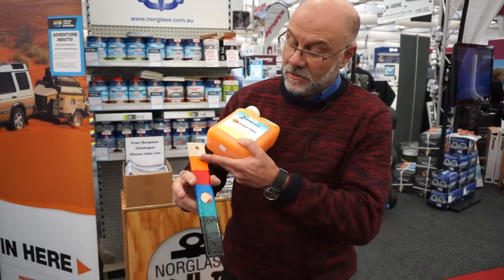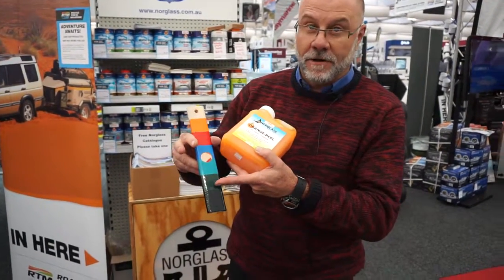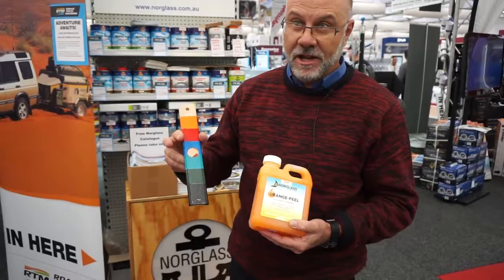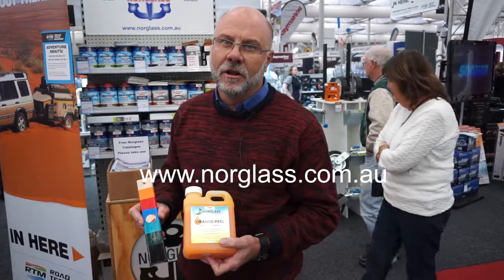Norglass Orange Peel paint stripper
Brett Mould from Norglass introduces new Orange Peel paint stripper at Sydney International Boat Show 2016.